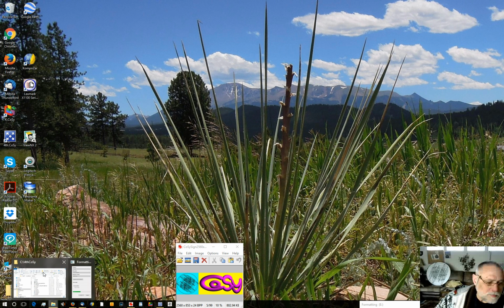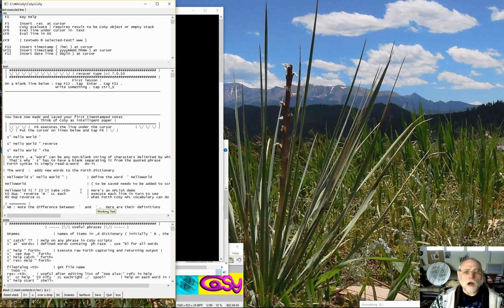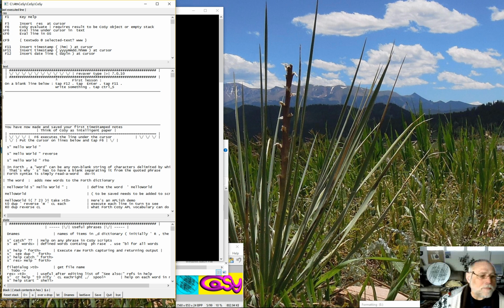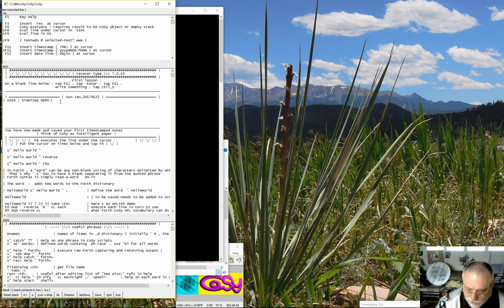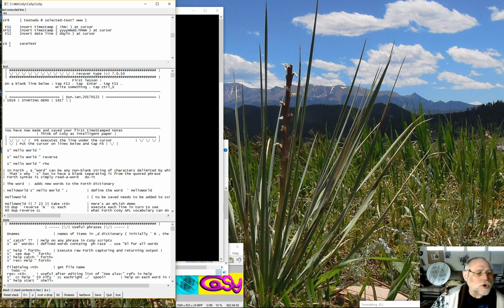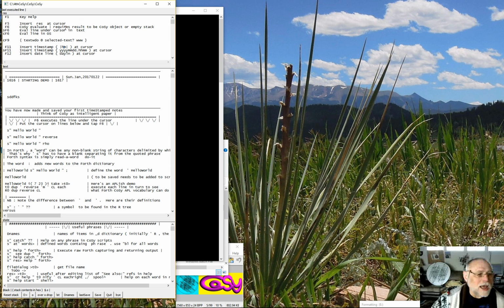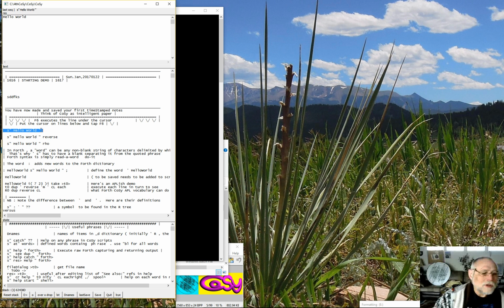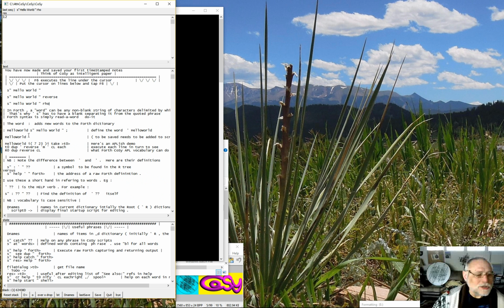CoSyIntro 0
Intro to CoSy . How to start , what you should see .
 o TimeStamps , simple text - note taking - saving
 o F6 execution of expressions in CoSy -- everything is a list

HD recommended so text most readable .